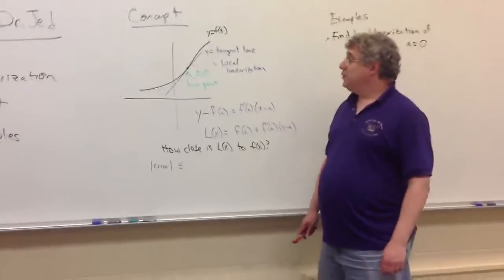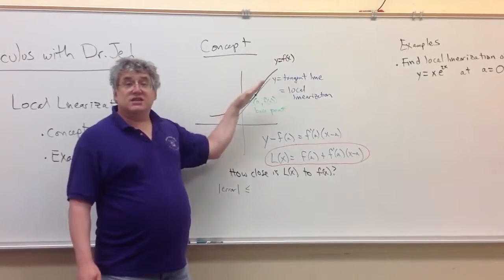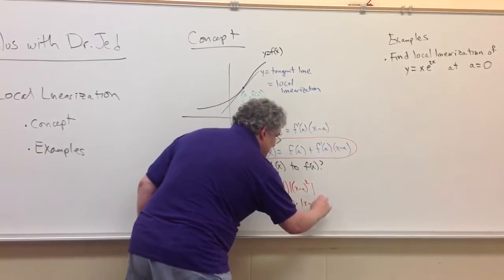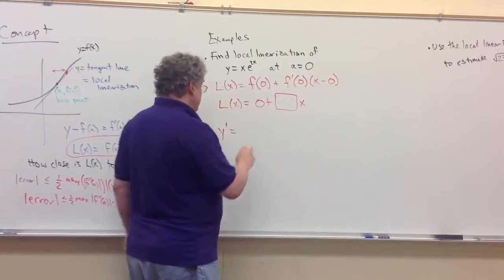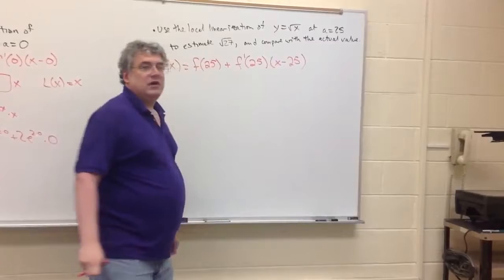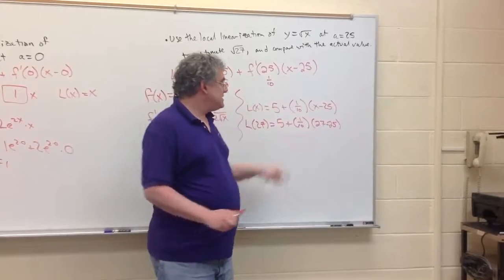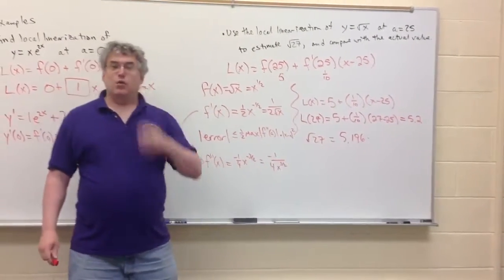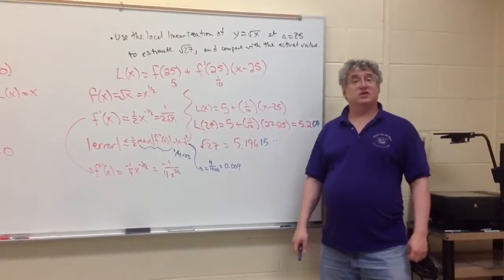3 10, Week 4 Calc I Local Linearization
For Summer 2019 Calc I